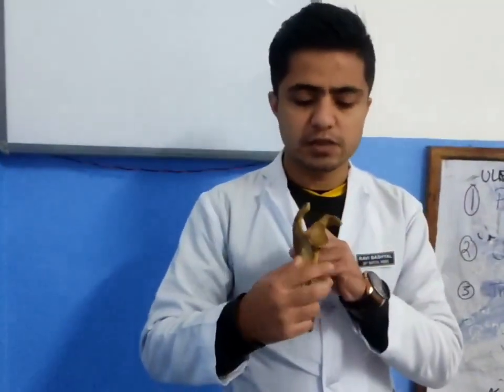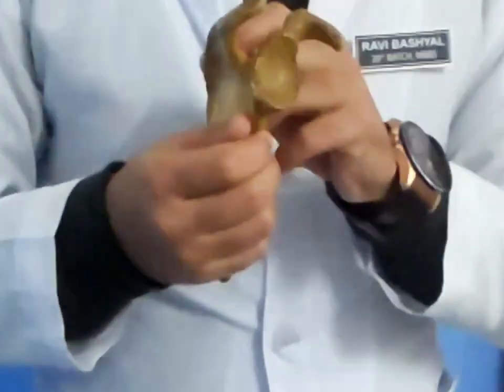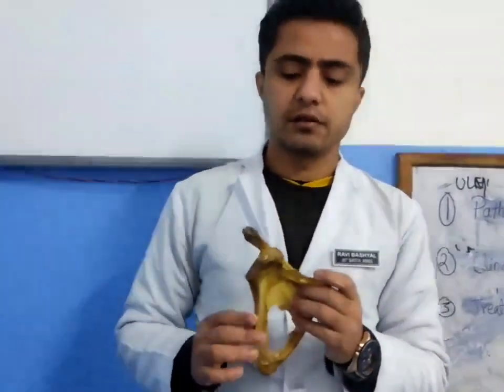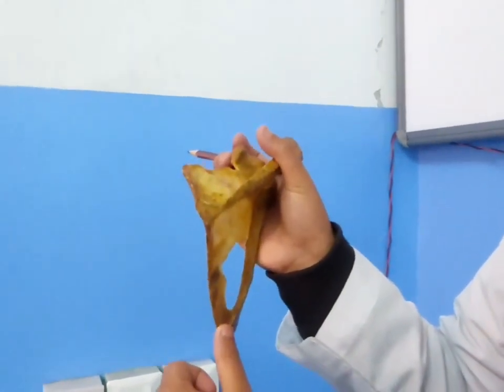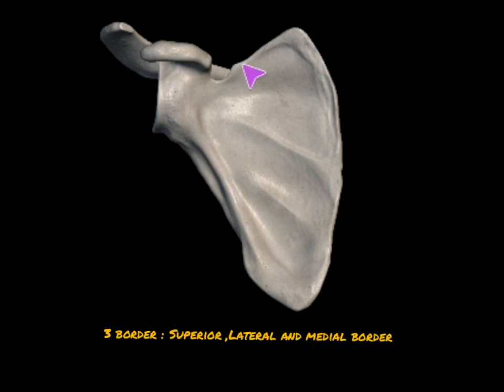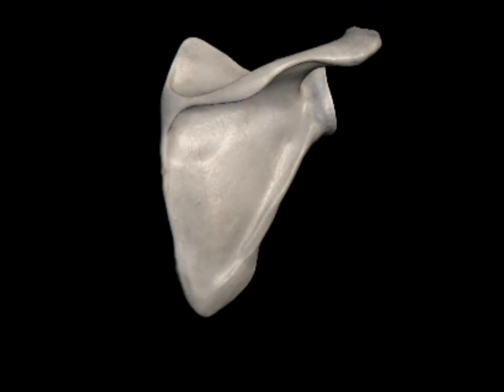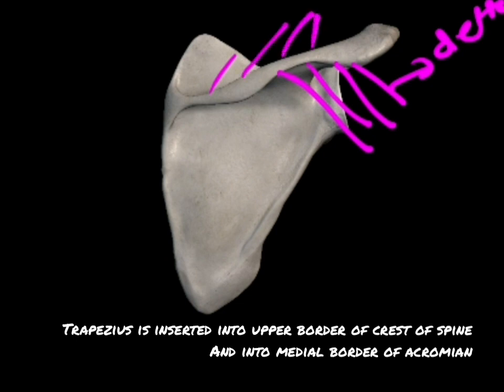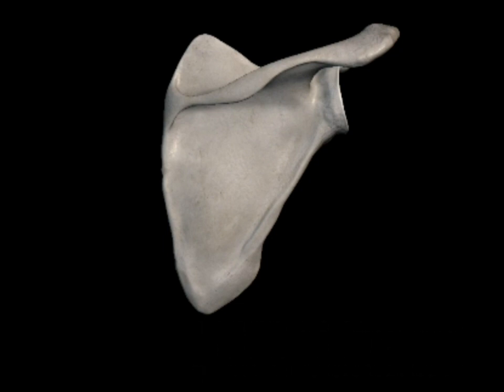Scapula anatomy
hello everyone I am ravi bashyal from fourth year mbbs
I am trying with my best effort if anything wrong respected teachers , senior anyone can correct me !!
on video : Sandesh marasini